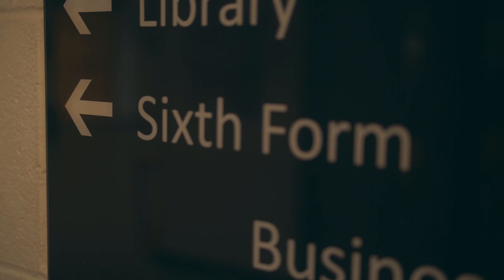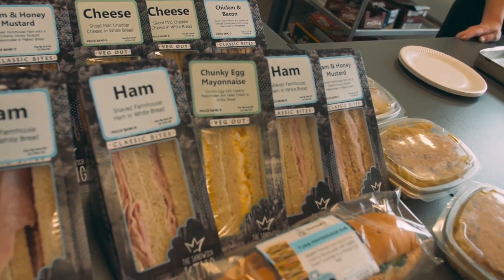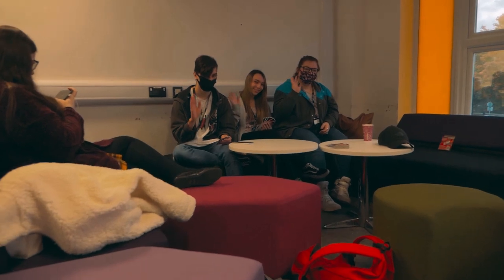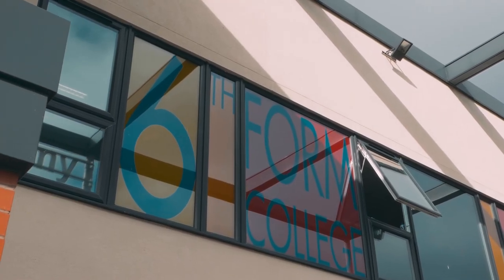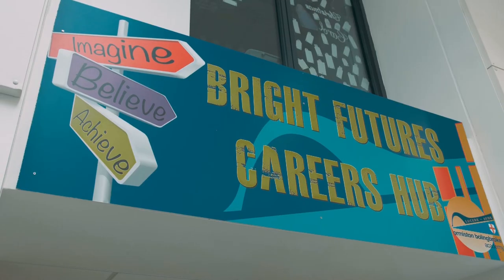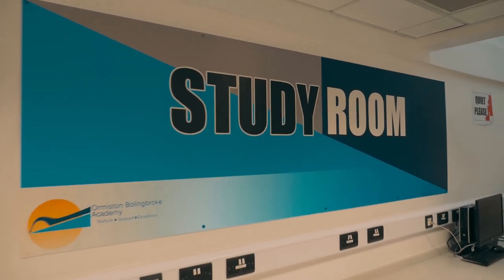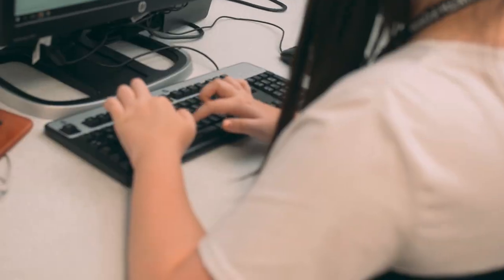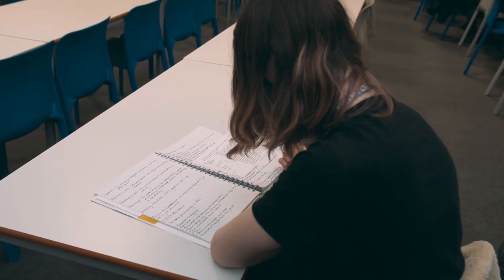Sixth Form Virtual Tour - Ormiston Bolingbroke Academy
See the facilities available, including additional study area and common areas for use by OBA sixth form students